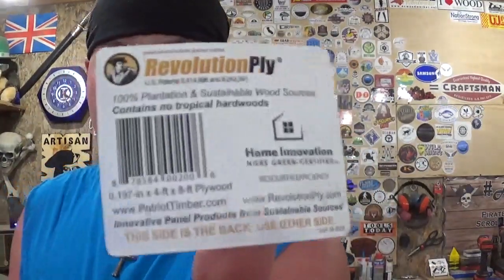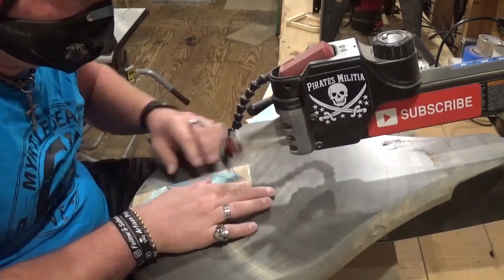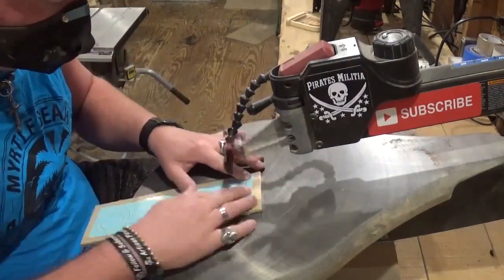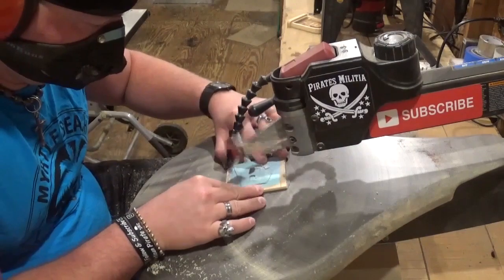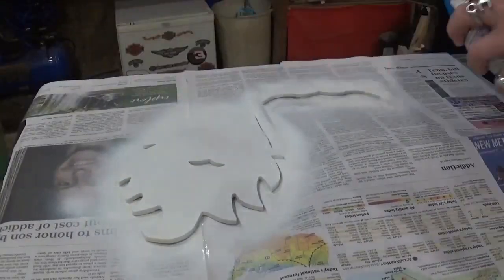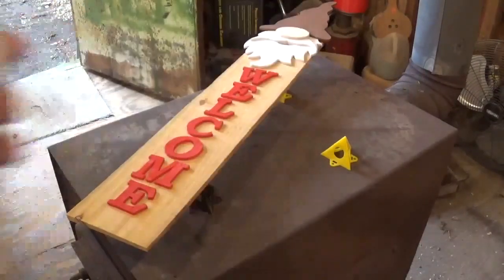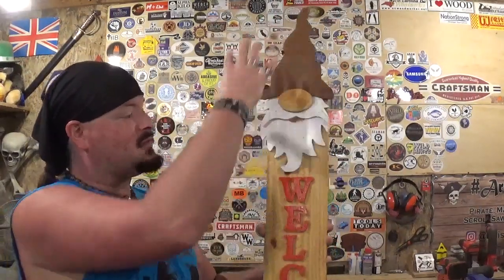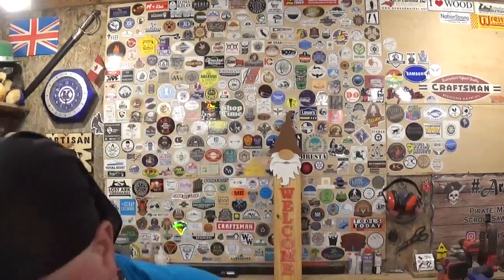Garden Gnome Welcome Sign, Scroll Saw Project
Hey Everyone! In this scroll saw project video I make this Amazing Gnome Welcome Sign using basic materials and a Fence Slat! This Steve Good design would be perfect for the Gnome Lover in your life and add a beautiful piece by the front door! Hope you all like the video!

Link To My Mom's Ceramic Instagram Page

God Bless !

Mailing Address;

Artisan Pirate
1015 Dixie Street